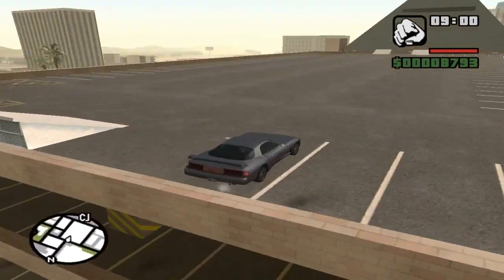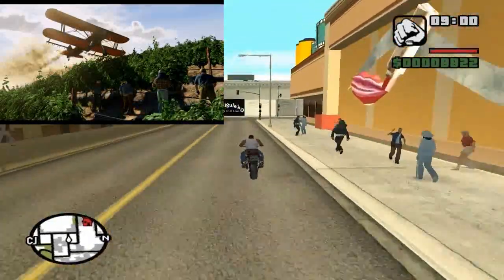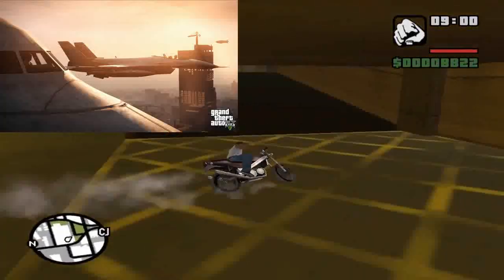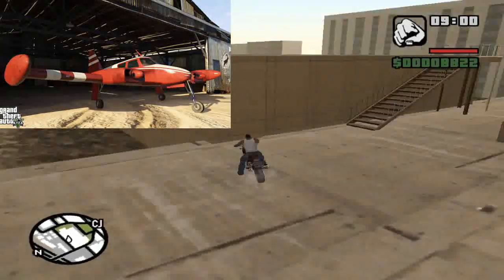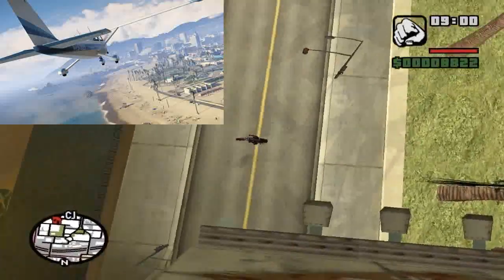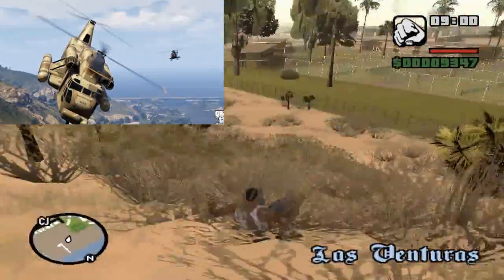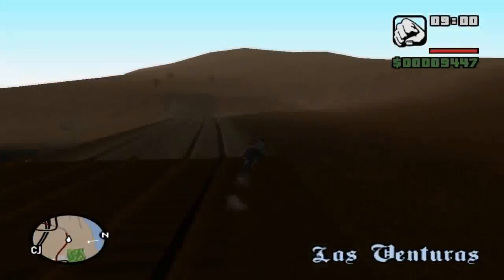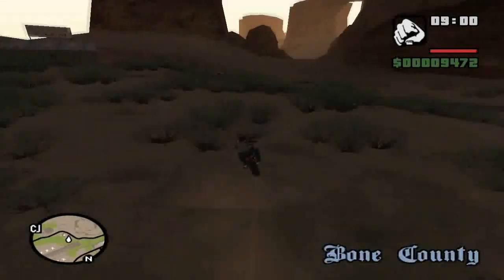GTA 5 - 16 Confirmed Aircrafts! - Fighter Jets,Military Planes,Stunt Planes & More! (GTA V)